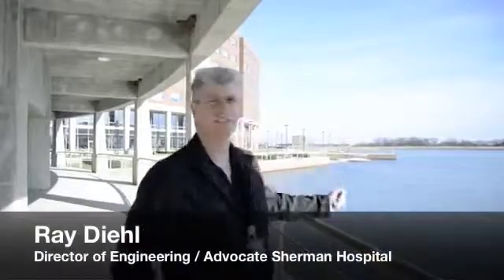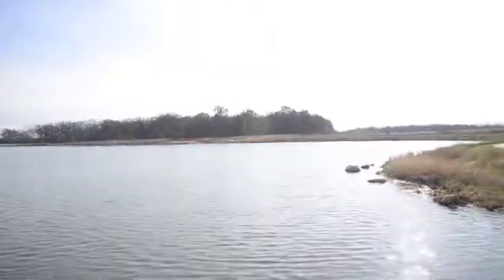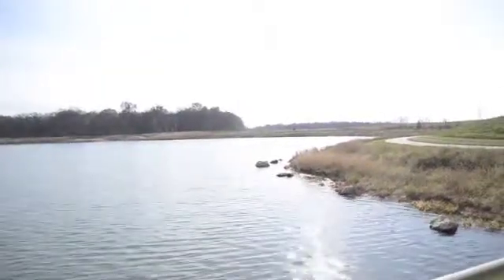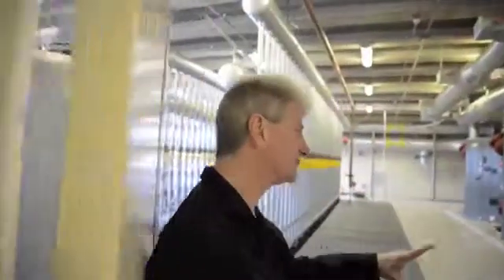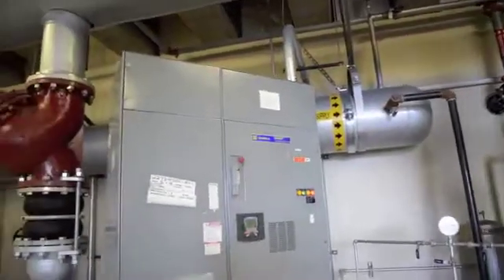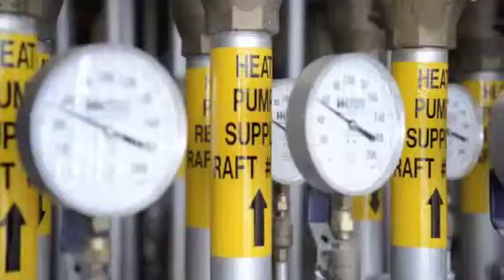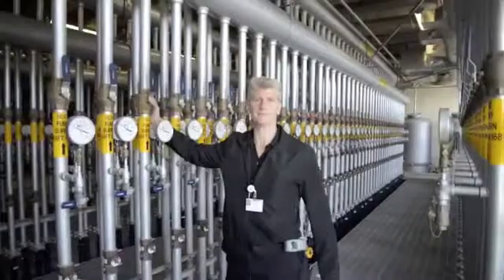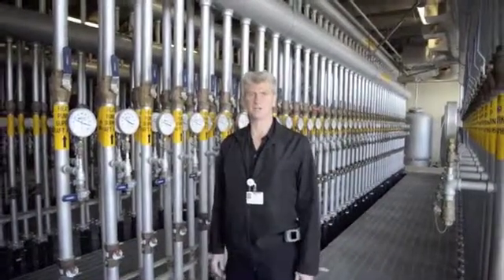Sherman Hospital's Geothermal Lake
See how Elgin's Advocate Sherman Hospital geothermal  heating/cooling system works.